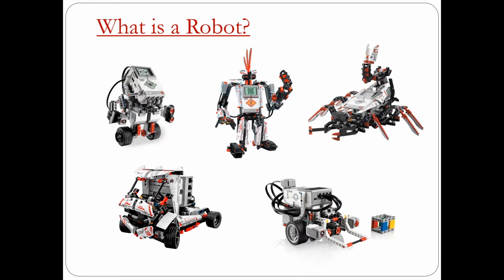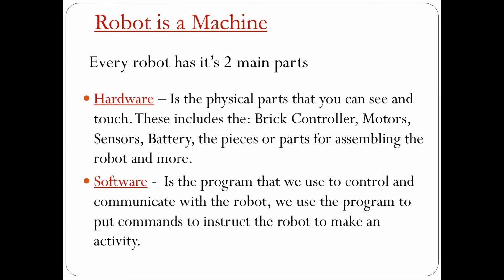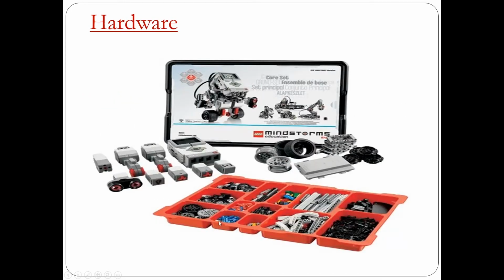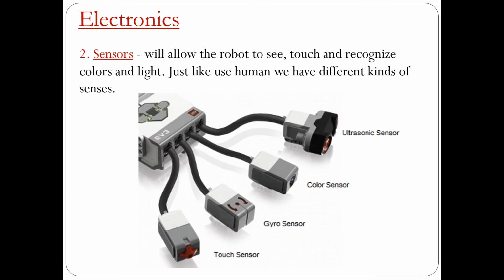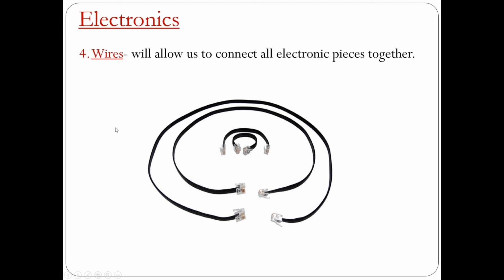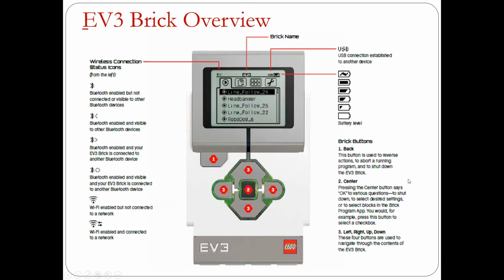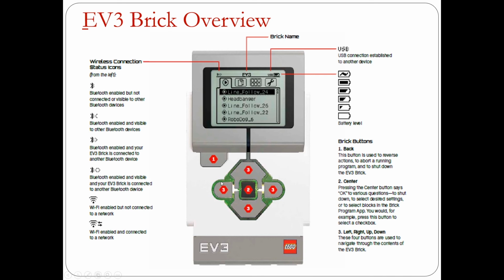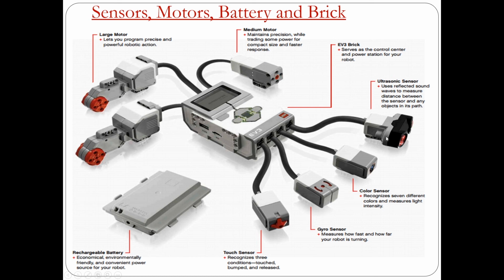Introduction to Ev3 robot Lego Mindstorms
In this video i will introduce the different parts of the robot.